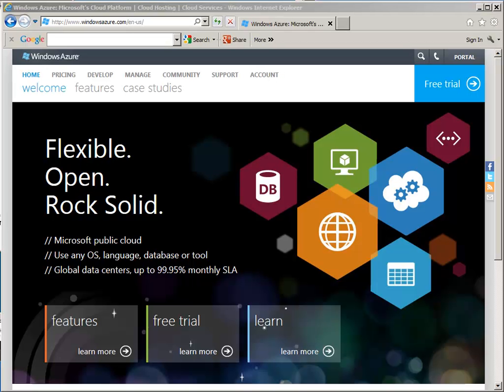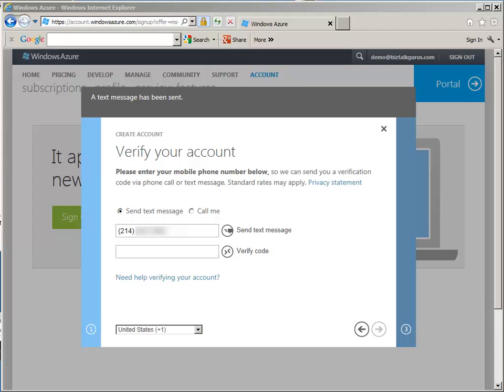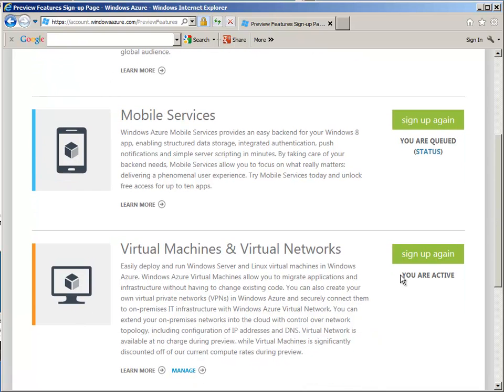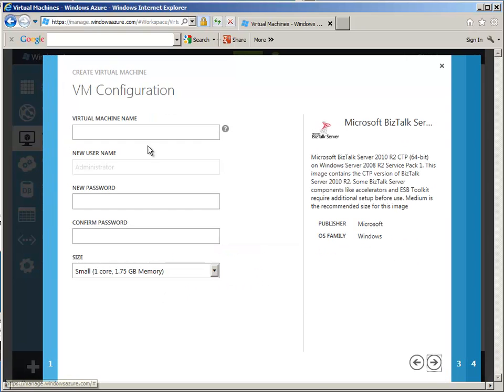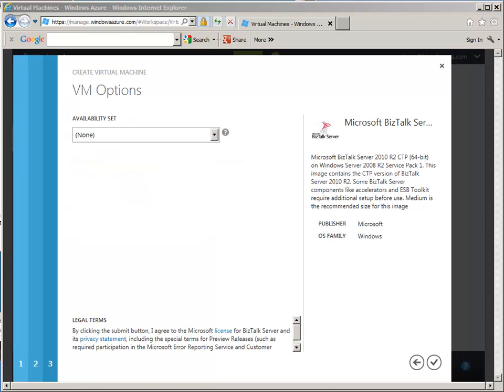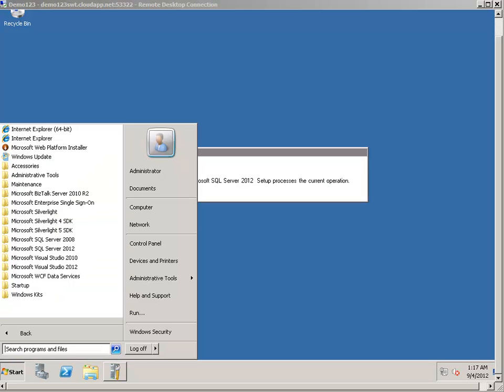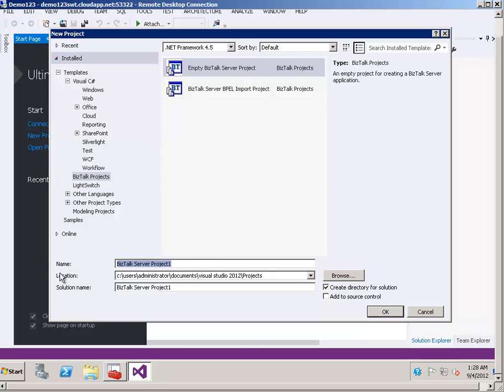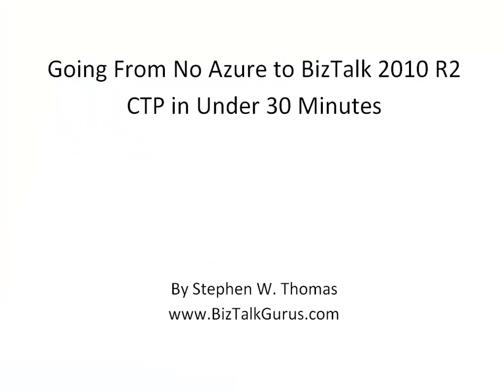Go from No Azure to BizTalk 2010 R2 CTP in Less Than 30 Minutes Video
Are you experienced with Microsoft Azure?  Have you tried the Free 90-Day trial?  Have you activated the Virtual Machine Preview Feature?  Are you up and running with BizTalk Server 2010 R2 CTP in an Azure Virtual Machine?

If you answered NO to any of these questions then this video is for you!

If you are a BizTalk Developer and you are not using or looking at Microsoft Azure now is a great time to jump into what Azure has to offer!

Why?  Because with the Azure Hosted Virtual Machines the days of downloading the right SQL version, Visual Studios version, CAB package, and other prerequisites are OVER!  All the time consuming work has been done for you.  All you need to do is select the BizTalk Gallery image and be on your way to running BizTalk in a dedicated. isolated environment.

This video is a follow up to my blog post yesterday on Setting Up BizTalk 2010 R2 CTP in an Azure Virtual Machine using the Gallery.

This video walks through the following:

- Adding the Virtual Machine Preview Feature to your new account
- Creating a new Virtual Machine running BizTalk Server 2010 R2 CTP
- Downloading the Remote Desktop connection
- Connecting and using the new Virtual Machine